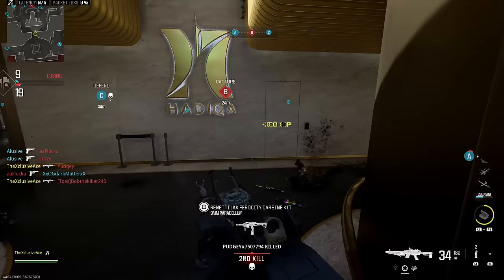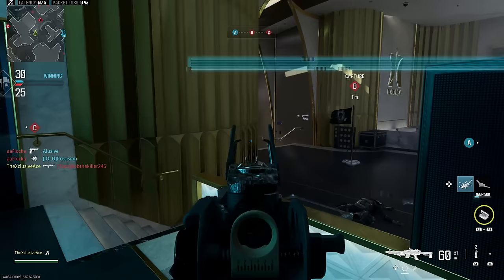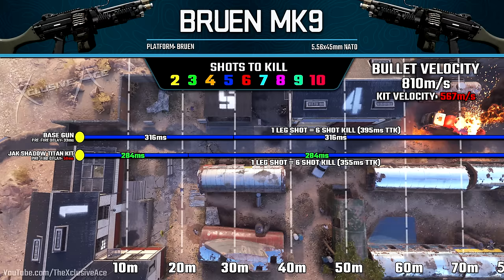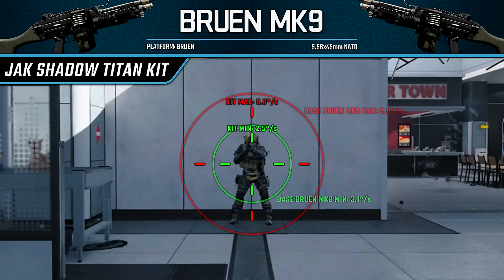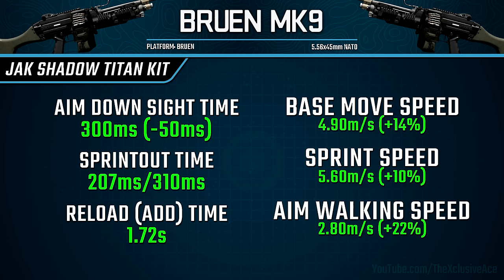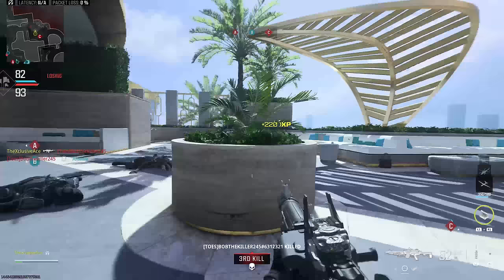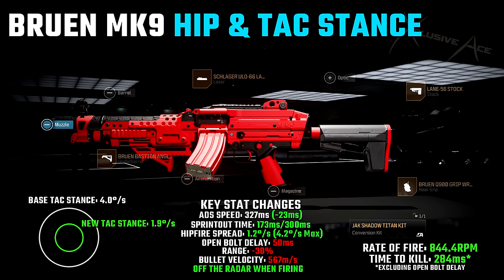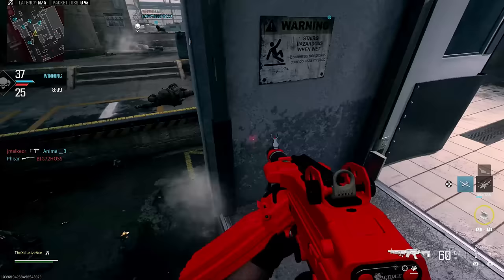The Bruen MK9 JAK Shadow Titan Kit is a MUST TRY! | (Full Breakdown & Best Attachments)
Last week, the Bruen MK9 got a brand new Aftermarket Part in Modern Warfare III that gives you a suppressor and a 60 round mag, among other changes, and this is the JAK Shadow Titan Kit. Today, I wanted to break down exactly how this kit impacts this LMG and share my best attachment combinations to use with it. What are your thoughts on the JAK Shadow Titan Kit in MWIII?

0:00 Intro
0:23 The Basics
0:44 Damage, Rate of Fire, & Time to Kill
1:54 Ranges
3:05 Hipfire Improvements
3:23 Recoil Improvements
3:48 Handling & Mobility Improvements
4:31 Attachment Restrictions
4:50 Good vs Streaks?
5:24 New Best Bruen Build
6:42 New Best Tac Stance Bruen Build
7:26 Wrap Up